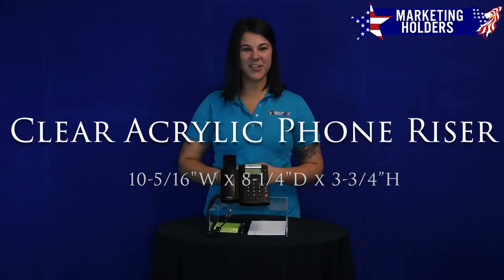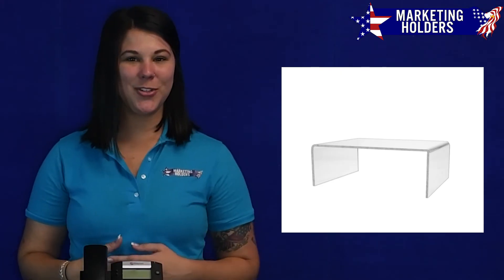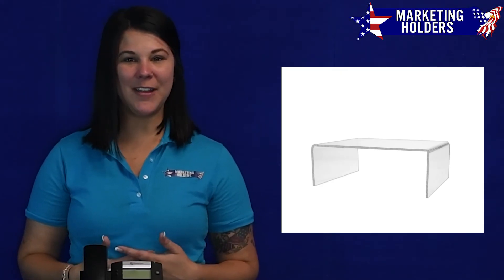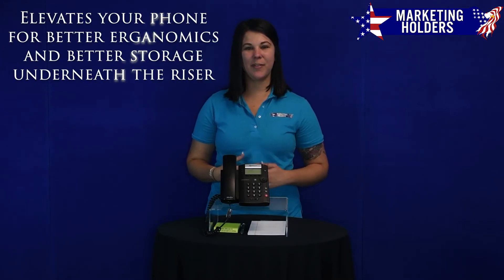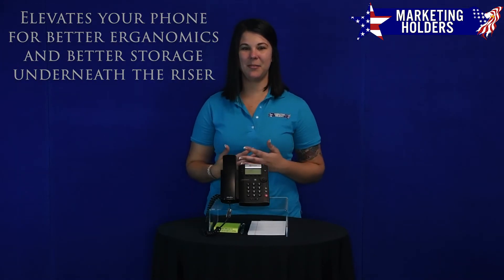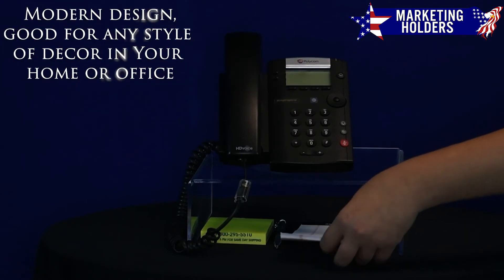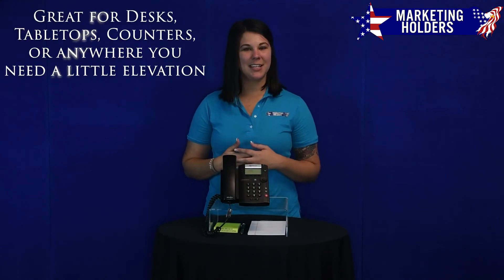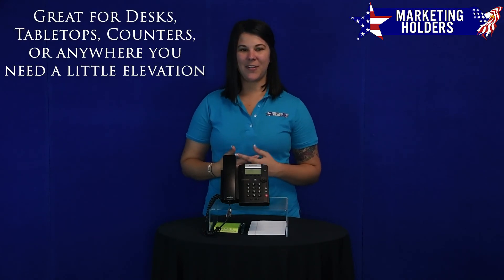Product Spotlight: R-108-3H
Check this item and more out on marketingholders.com !
Product in this video is a R-108-3H

Riser Phone Stand Clear Acrylic Pedestal or Art Display

Product Features:

    Overall dimensions: 10 3/8"W x 8 1/4"D x 3 5/8H
    Space-saving design features a phone stand and riser with additional space underneath for office essentials
    Crafted from sturdy and thick laser-cut clear acrylic, easily complements any décor
    Premium High Quality Acrylic

This attractive and sturdy phone stand and riser elevates your desk phone to a more comfortable viewing level while the space-saving design provides room underneath to store notebooks and other desktop items. Made from durable and thick clear acrylic, this phone riser easily complements any décor and is great for desks, counters and tables in both home and business environments.

Watch Merryn present these great products and more! Don't forget to launch yourself straight onto our website at MarketingHolders.com to find quality acrylic products and more!